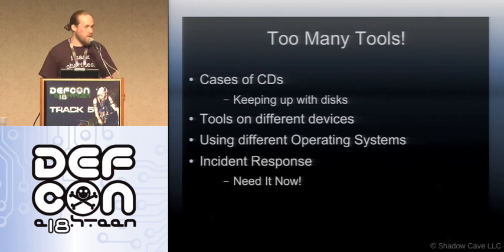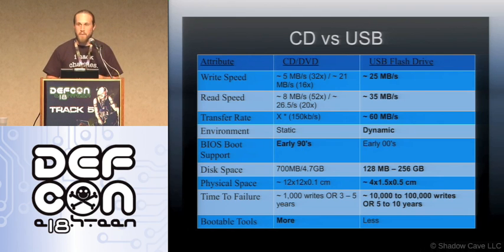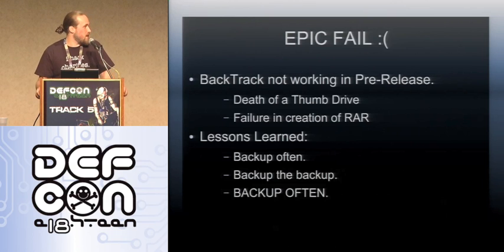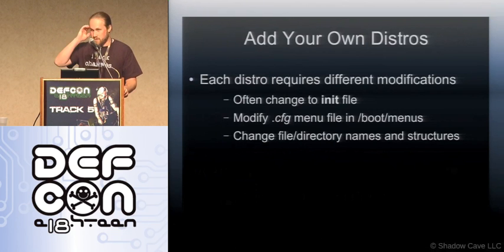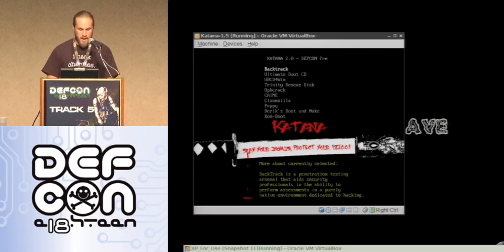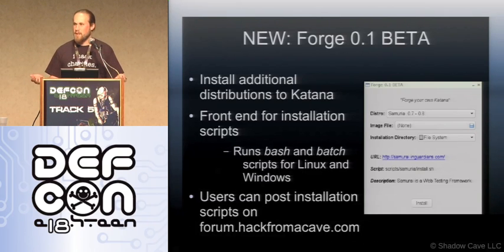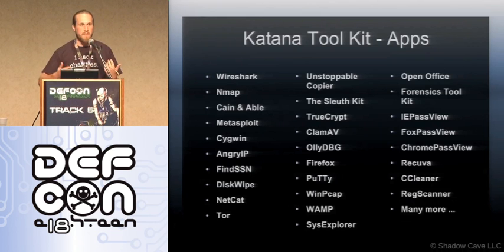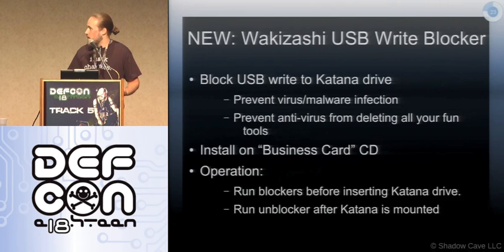Defcon 18 - Kantana Multiboot Security Suite - JP Dunning - Part.mov